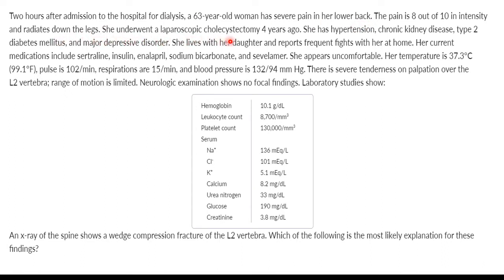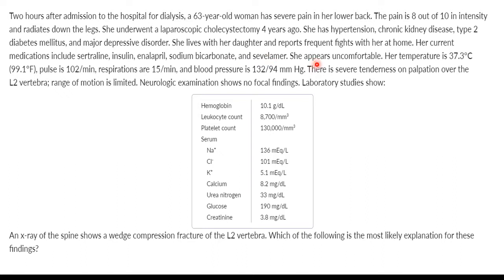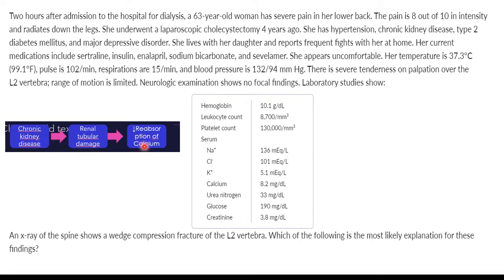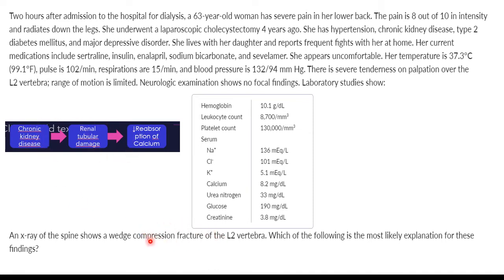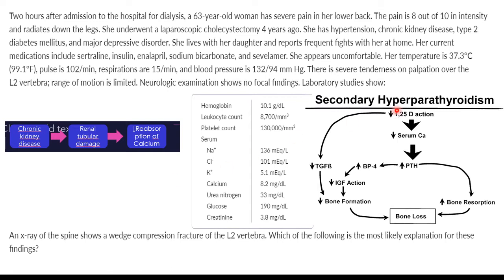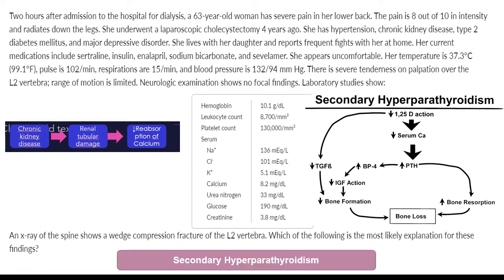Clinical Questions on Alteration of Parathyroid Function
1. Clinical Questions on Alteration of Parathyroid Function
In this video, Izzat Tayara, a 4th year medical student at Palacky University, goes through the main clinical aspects of altering the function of the parathyroid glands.